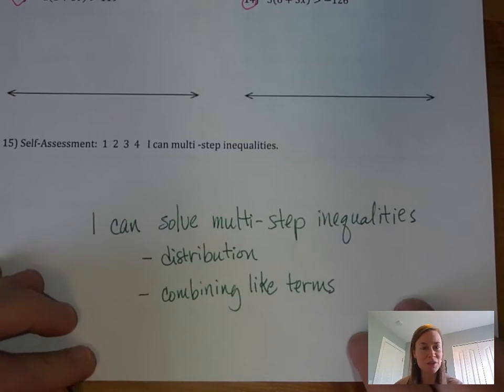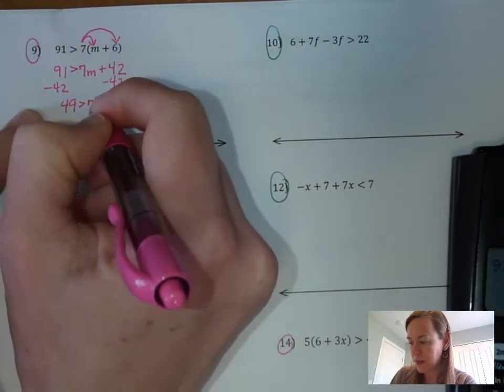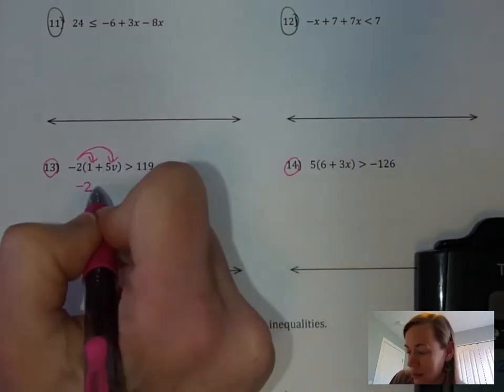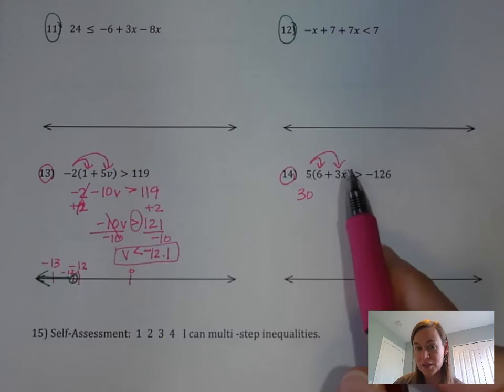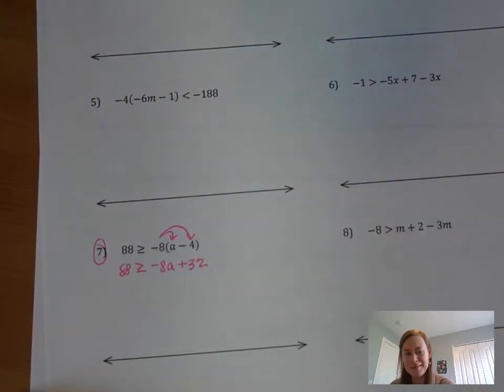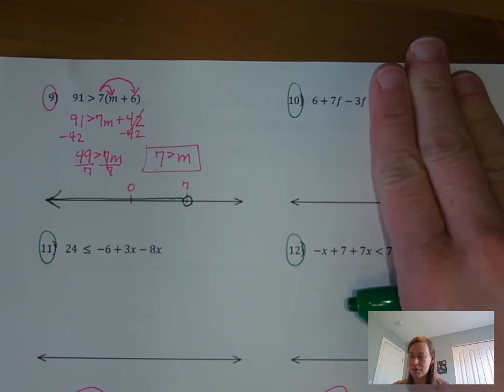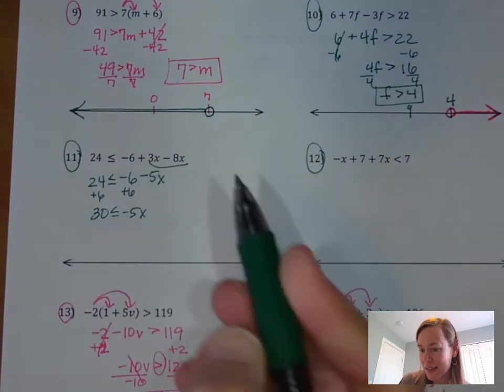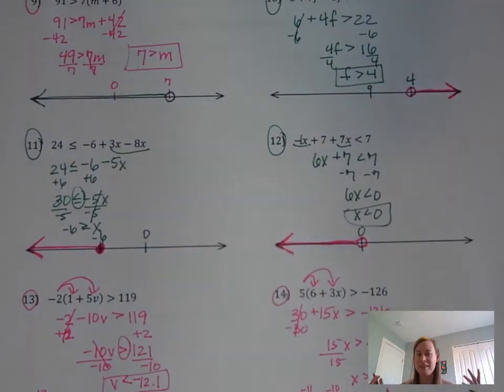7 9.5a Multi step inequalities